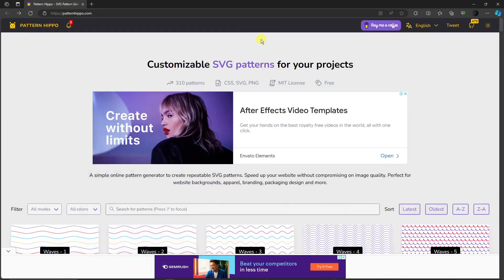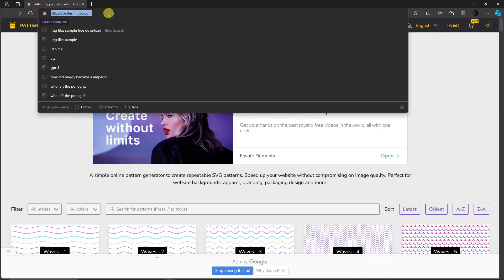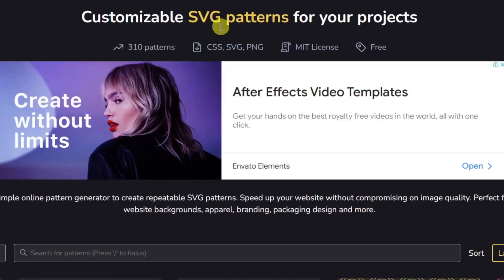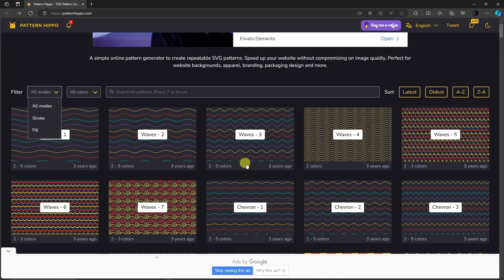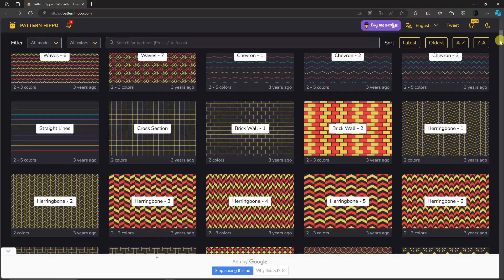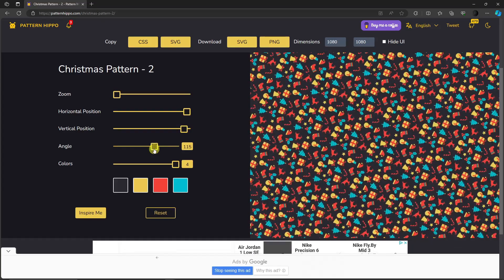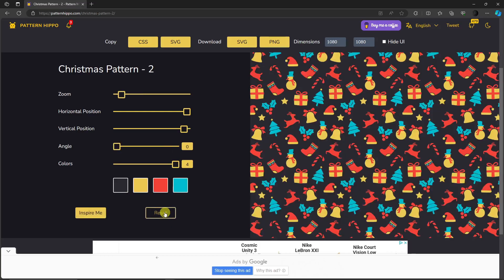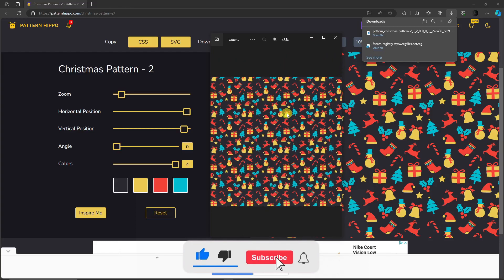How To Create Simple And Easy Seamless Patterns 2024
WELCOME to our tutorial on creating SIMPLE and EASY seamless patterns! If you've ever wondered how to design seamless patterns effortlessly, you're in the right place.

Join us as we guide you through the process of crafting seamless patterns that are both simple and visually appealing. Whether you're a design enthusiast or a beginner, this tutorial is tailored for you.

Elevate your design skills with simple and easy seamless patterns – the possibilities are seamless!